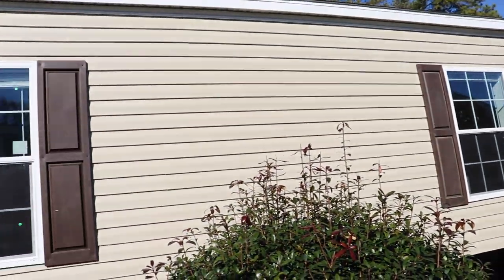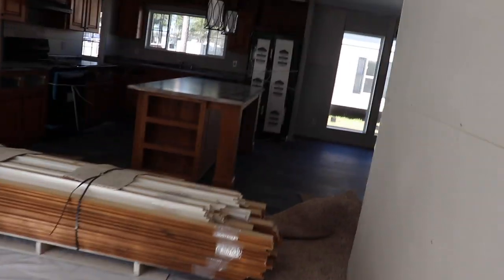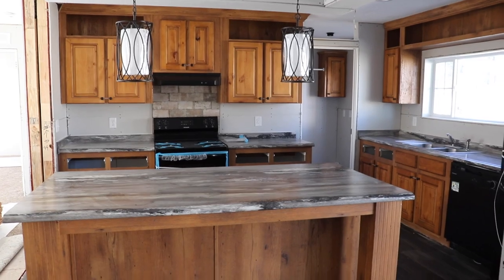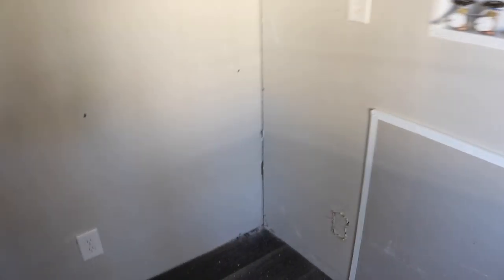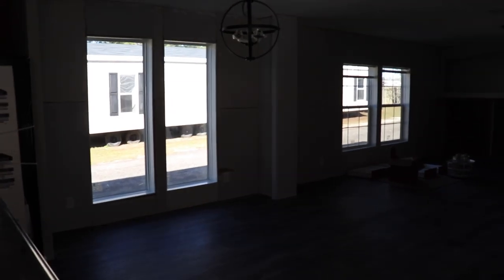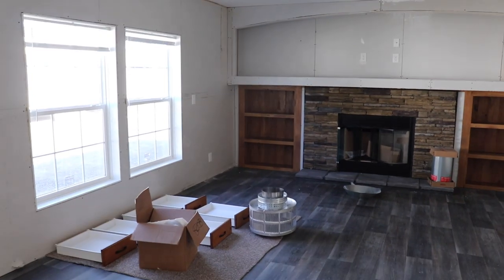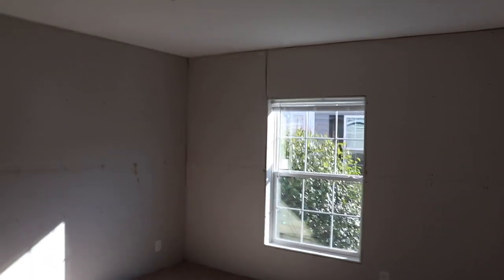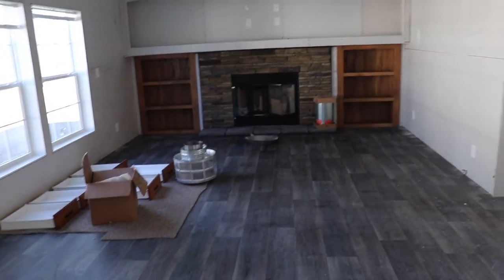Mobile Home Tour of the Wimberly by Live Oak Homes | Wayne frier Homes in Byron GA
This beauty has a living room and family room. Lots of space for the whole family. Hope you enjoy!

245 Chapman Road
Byron GA 31008
Manager: Vickie O'Conner

$christielove1